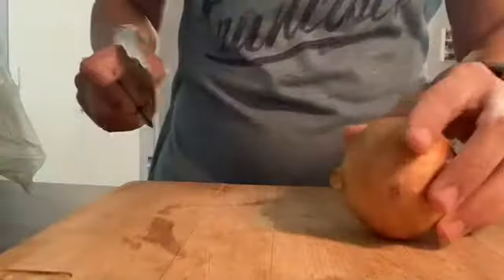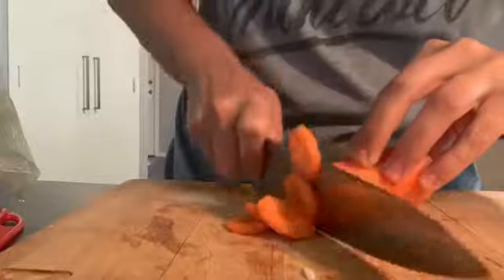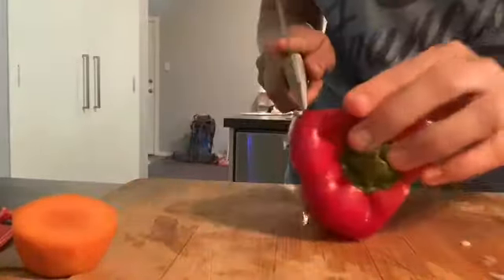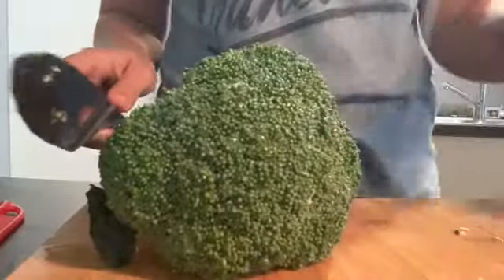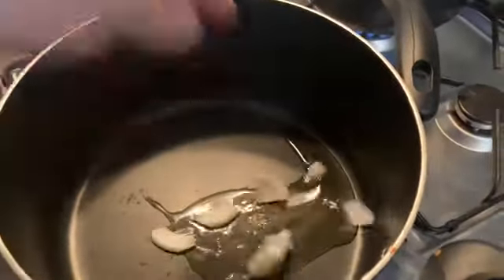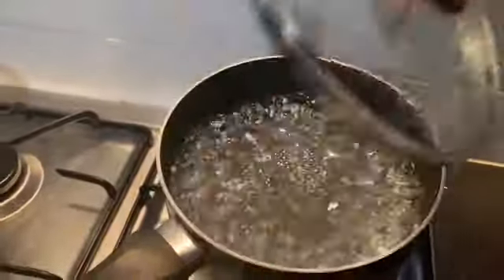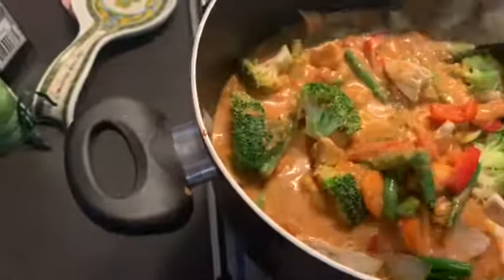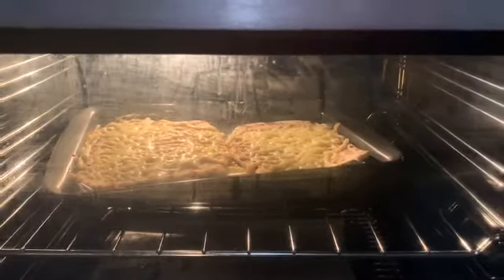Satay Chicken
Quick Video on how to make a easy Satay chicken at home